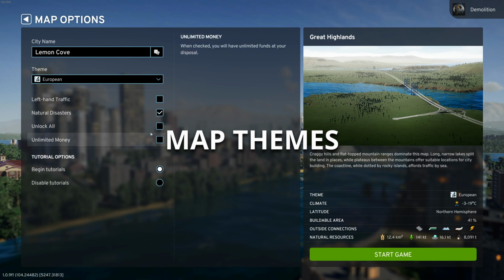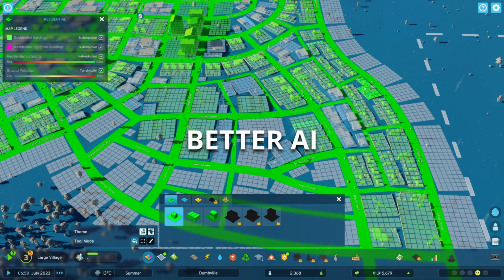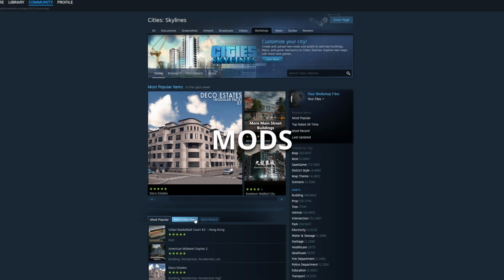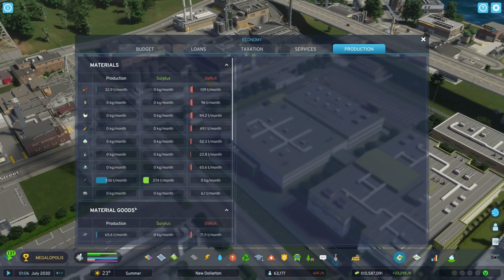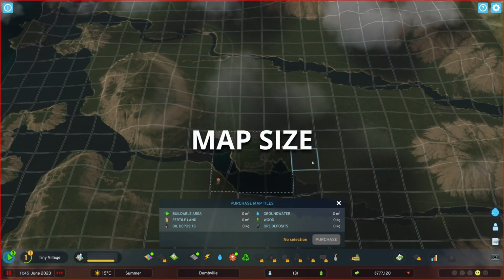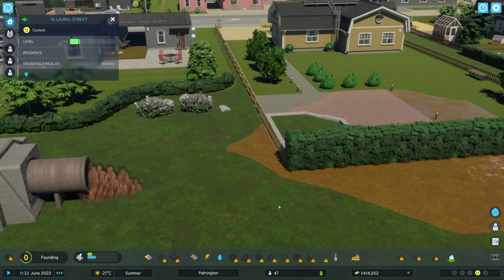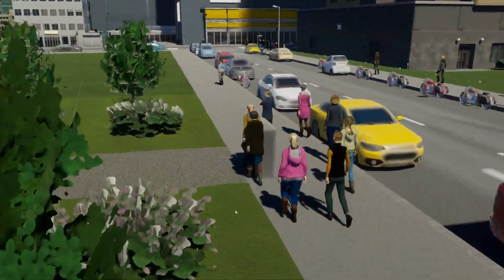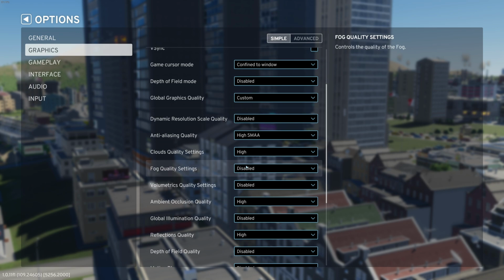Cities Skylines 2 Review - I think you should wait..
My review of Cities Skylines 2, after 35k population, playing the game for approximatively 15 hours. I talk about gameplay, PERFORMANCE, graphics, sound, and all the usual stuff. Is it any good? Are the reviews on steam accurate? Are game journalists who gave it 8-10s accurate? Who is lying to you?

00:00 Intro
01:58 Gameplay
08:04 Performance
13:04 Graphics
14:33 Sound
15:13 Conclusion

My PC Specs:
AMD Ryzen 9 7950X3D 4.2GHz
MSI GeForce RTX 4090 VENTUS 3X OC 24GB GDDR6X 384-bit
64GB DDR5 6000MHz CL40 Dual Channel
SSD ADATA Legend 960 Max 4TB PCI Express 4.0 x4 M.2
1440P Monitor

The beat i used in this video is from a good friend of mine: @22amabeats7